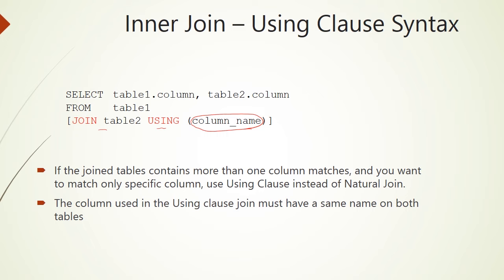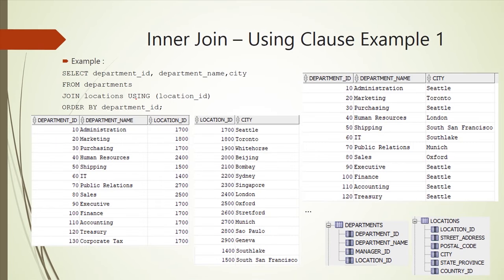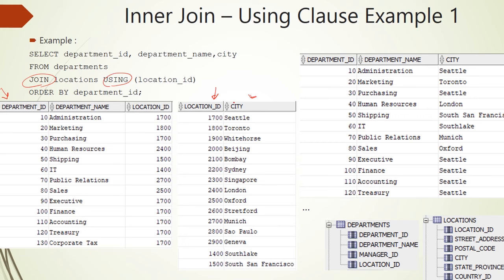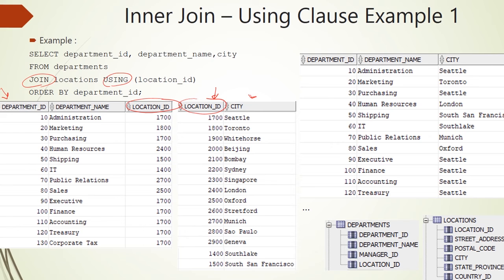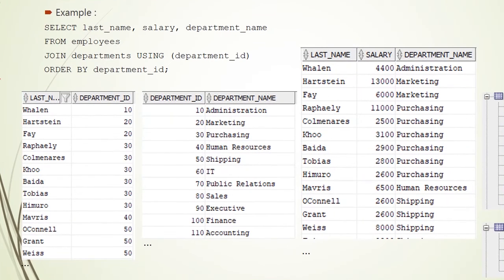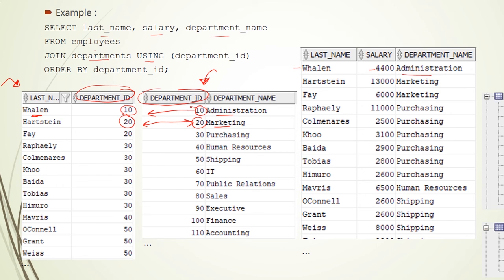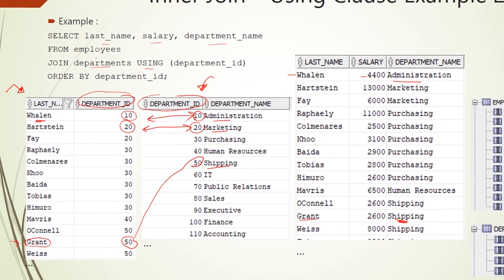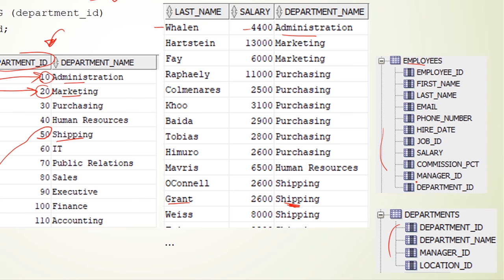Oracle SQL How to Join tables Part 4 - Lesson 62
in this lesson you will learn how to join tables together in inner join using Using Clause in oracle SQL.